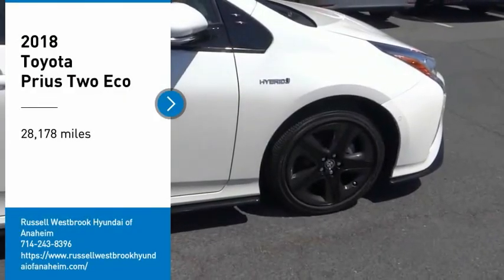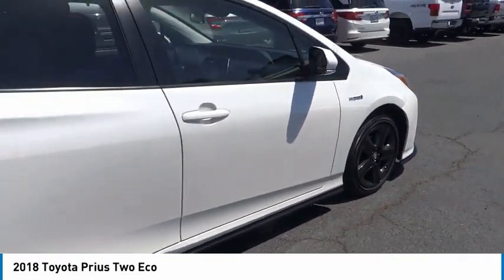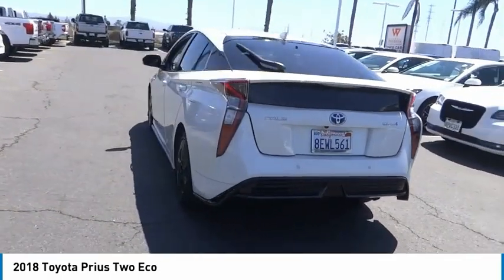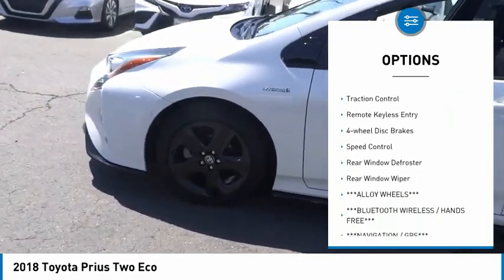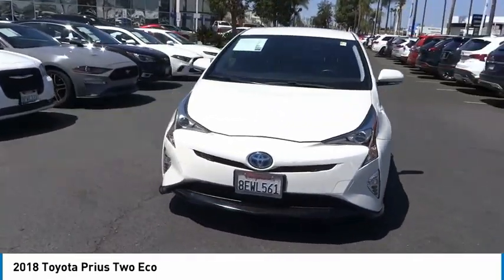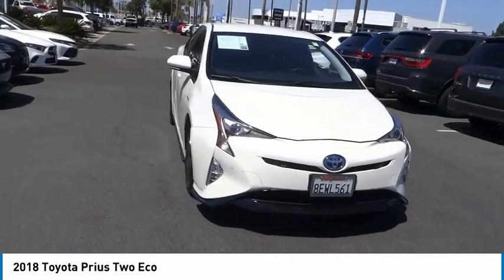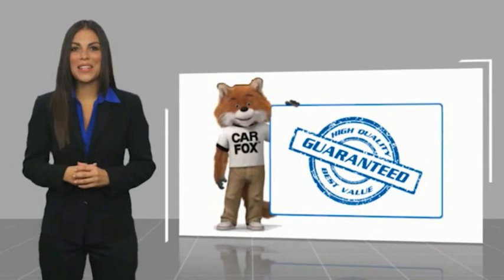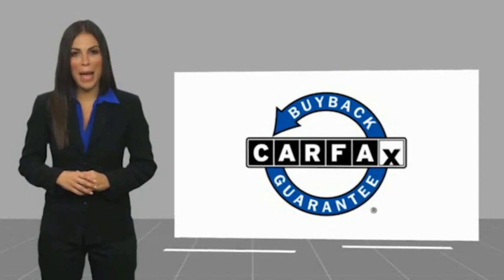2018 Toyota Prius TA10903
2018 Toyota Prius Two Eco

1271 S. Auto Center Dr.

2018 Toyota Prius White CVT 1.8L 4-Cylinder DOHC 16V VVT-i 58/53 City/Highway MPG Clean CARFAX. Financing available on approved credit. Trade-ins accepted. Subject to prior sale. All Pricing and Advertised Prices for any/all vehicles offered for sale does not include dealer installed accessories which can be purchased for an additional cost. No sales to Dealers, Brokers or Exporters. For out of state purchase, customers must be present to purchase. If shipping is required, dealership must facilitate; no exceptions. Prices are plus government fees and taxes, any finance charges, $85 documentary fee, $29 electronic registration fee, any emission testing charge and $1.75 per new tire state tire fee. We make every effort to provide accurate information, but please verify before purchasing. Images, prices, and options shown, including vehicle color, trim, options, pricing and other specifications are subject to availability, incentive offerings, current pricing and credit worthiness. Images are for illustrative purposes only.